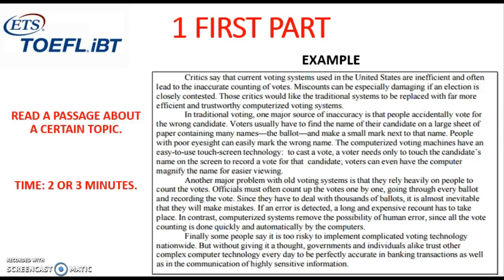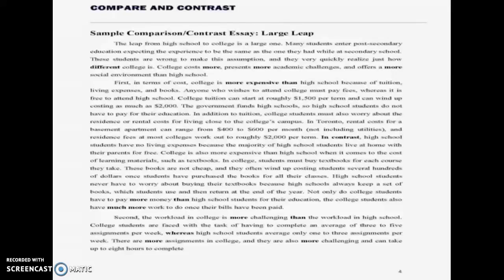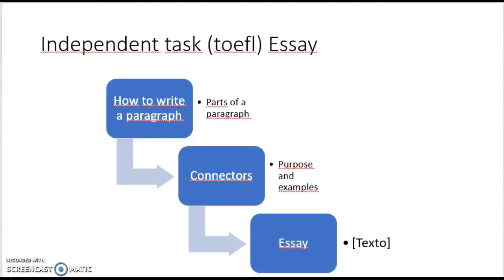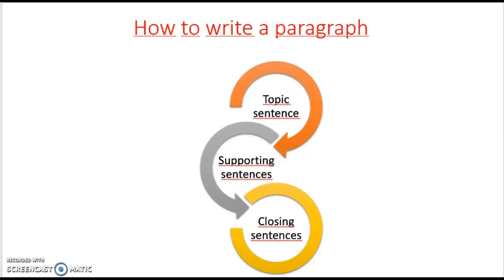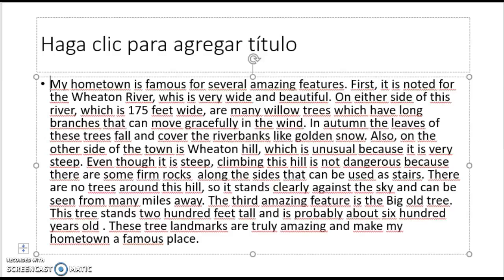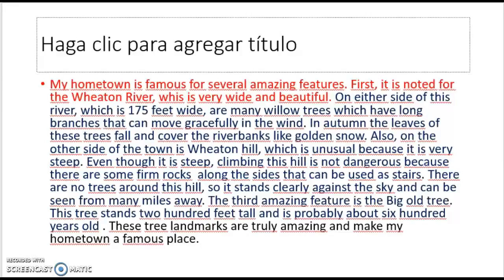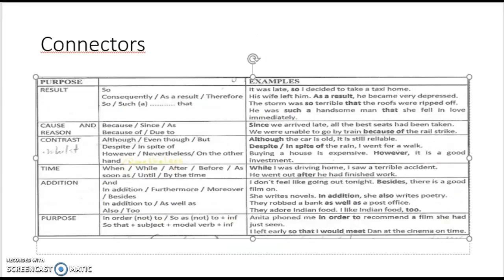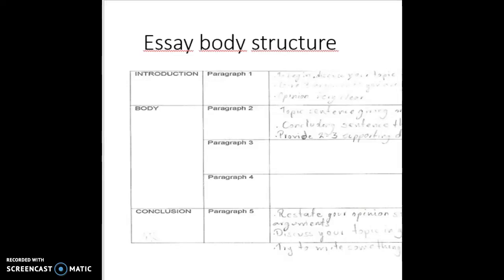TOEFL Writing exercises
La Salle University

This video was created with the objective to explain the writing section of the TOEFL ibt and the TOEFL ITP exam.

Creators:
Natalia Duarte
Silvia Bayona

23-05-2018